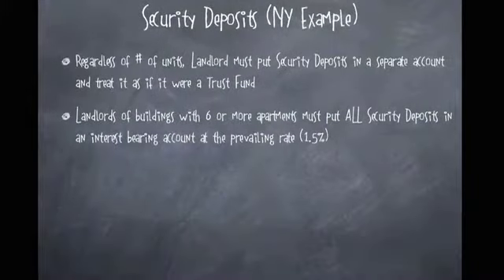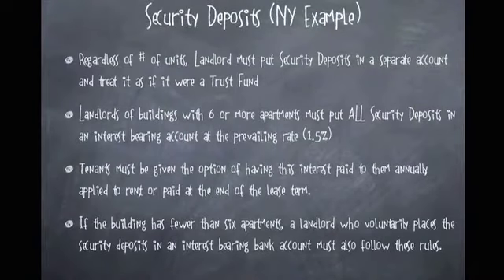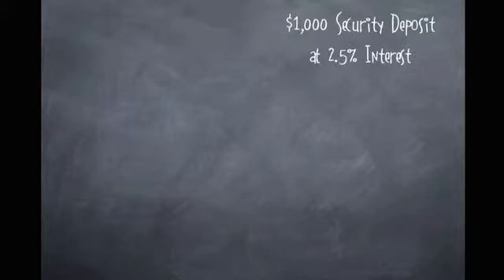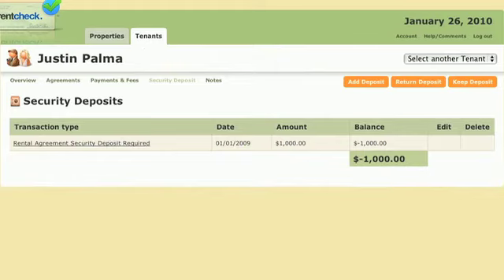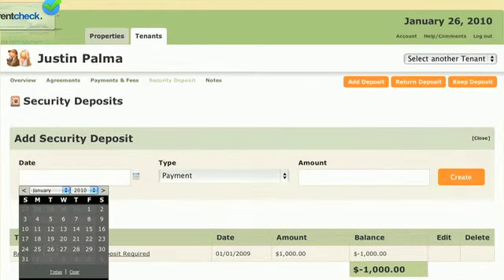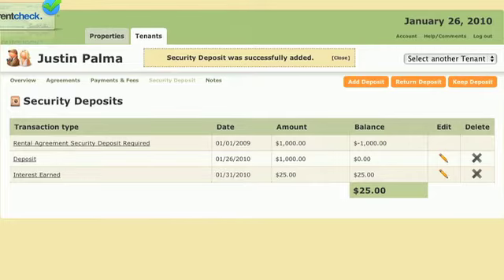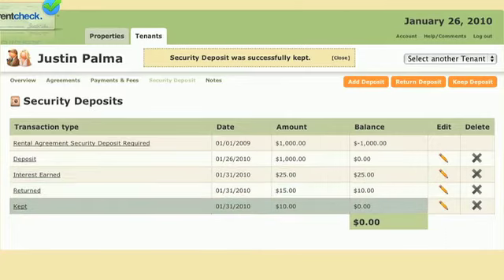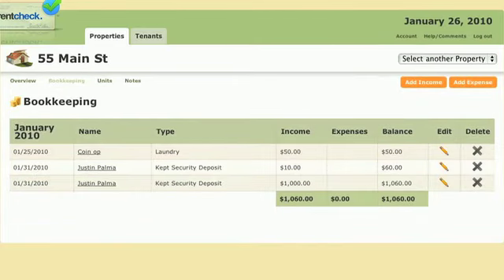Tenants' Security Deposits: The Law and Accounting - #26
Security Deposits can actually get very technical! Depending on your state, you might be required to: - You may have to pay interest on each Security Deposit depending on the number of units in each of your properties. - The interest rate is determined by your State - You must offer several different options to pay your tenant their Security Deposits' interest - You are entitled to Administrative fees on the interest (watch to see what I mean) Landlord Lessons: - Use RentCheck, our Free Online Landlord Software, to help record your Security Deposits. - Learn your State's Laws regarding Security Deposits. They can get very technical!